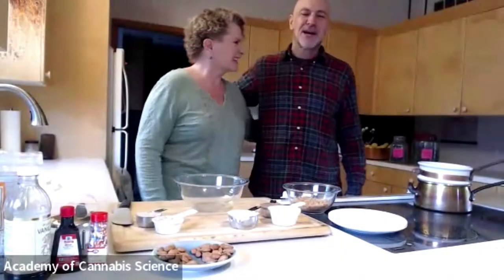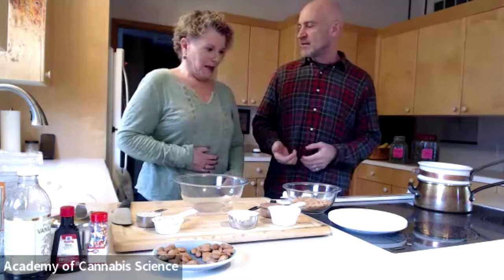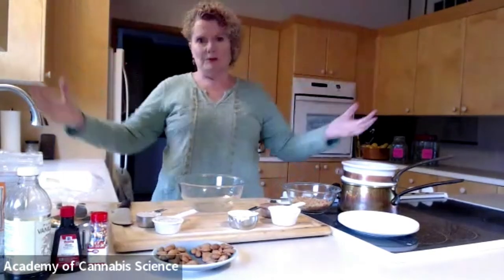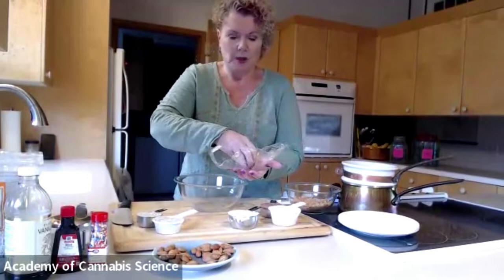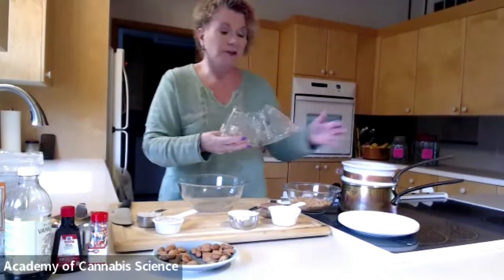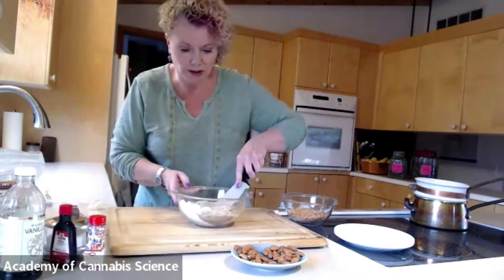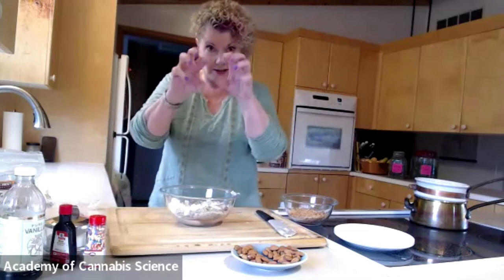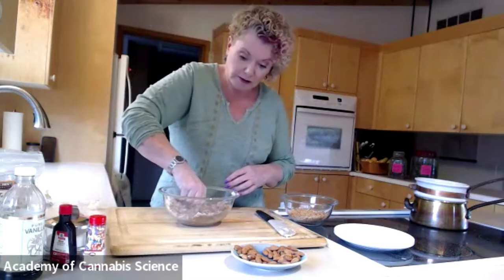Cooking with Mary: Infused Chocolate Bites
Join Mary J. White for cooking with cannabis. In this case, you don't really have to cook at all, just melt some chocolate. This chocolate bites recipe can be kind of messy on your hands, but they are are a great, indulgent treat.